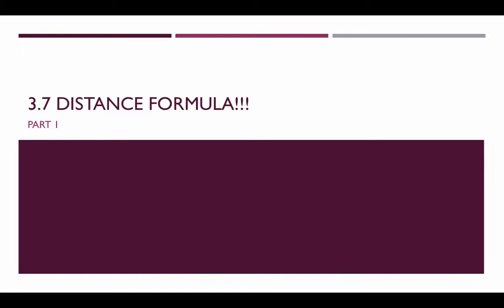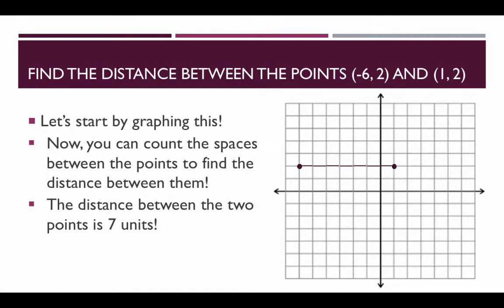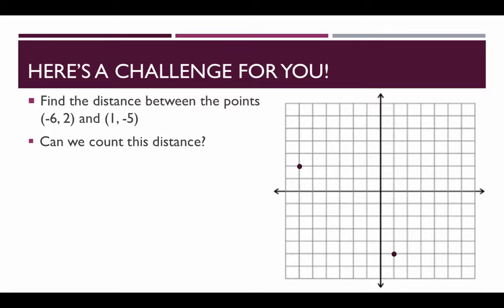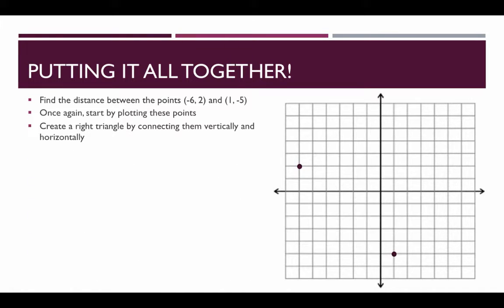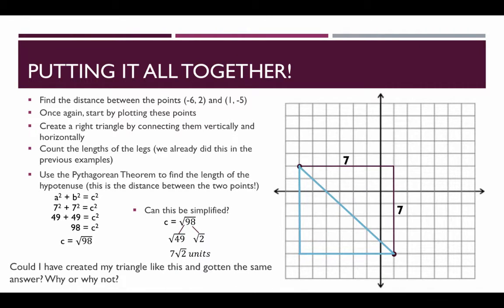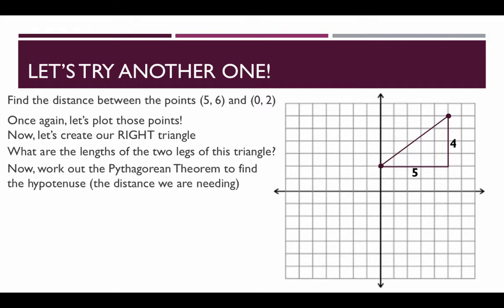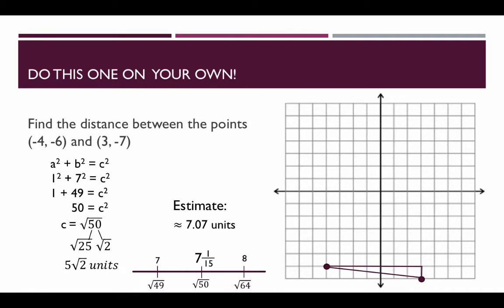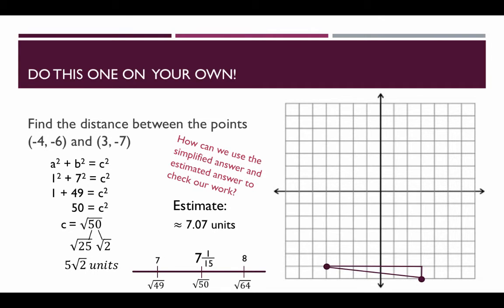3 7 Distance Formula Part 1 Notes